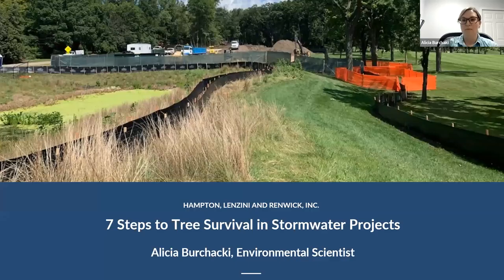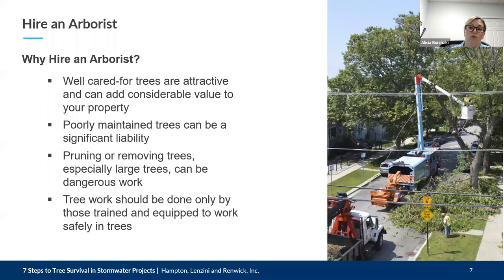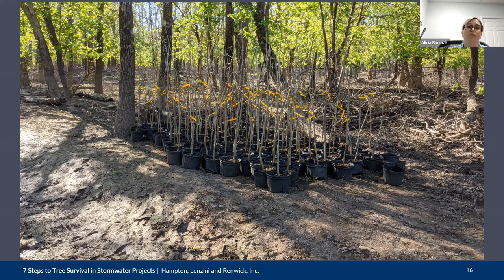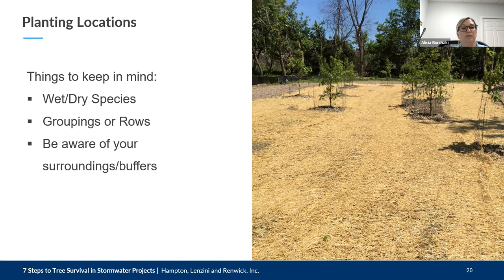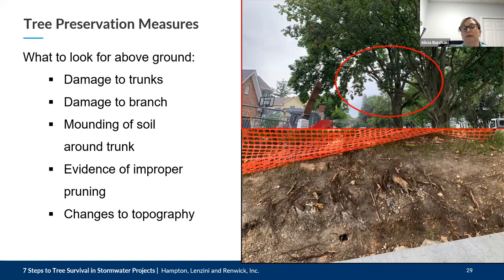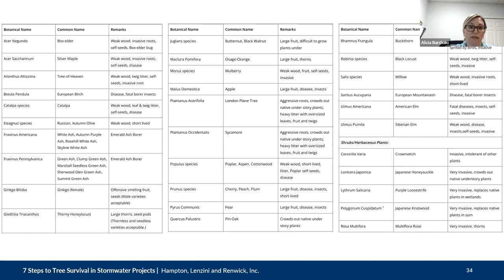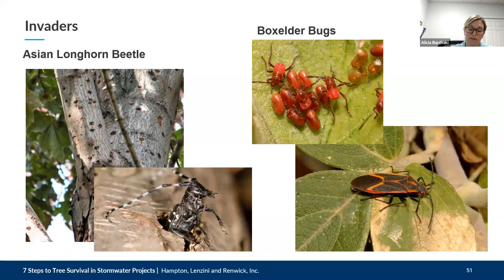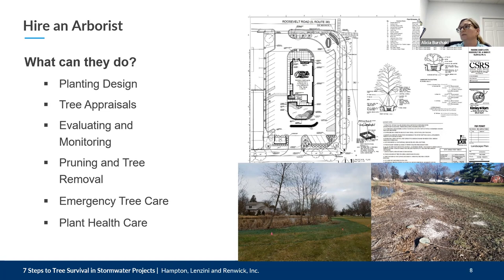"7 Steps to Tree Survival in Stormwater Projects" Webinar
Installing, maintaining and protecting trees within your municipality or project area is not always an easy task, and many factors go into tree health and survival. During this  webinar, Alicia Burchaki from HLR Engineering discussed seven steps that you can take to ensure tree survival, including hiring an arborist, selecting correct trees for your project, using proper tree preservation techniques, and, lastly, dealing with new invaders in our area.